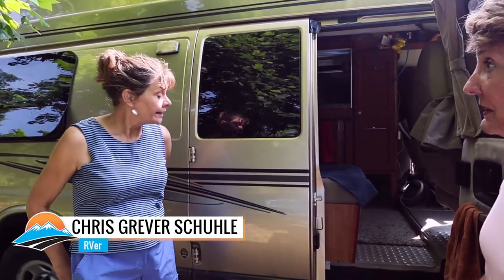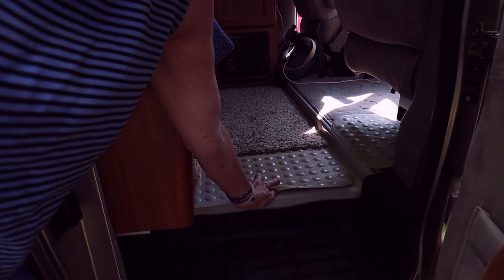Let's Keep Your RV Clean! Starting With The Shoes.. RV Quick Tips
This quick tip is about keeping the RV clean! What can you do to keep the dirt under control? Today Chris shares with us her method for dealing with dirty shoes..

Get hats, T-shirts, sweatshirts and clothing that shows your love of camping, exploring and the RV Lifestyle

We're journalists Mike and Jennifer Wendland, and we travel the country in an RV doing RV travel videos about the RV Lifestyle. We like to virtually take you with us and regularly do lIve reports from our RV travels and also post new RV videos a couple times a week.